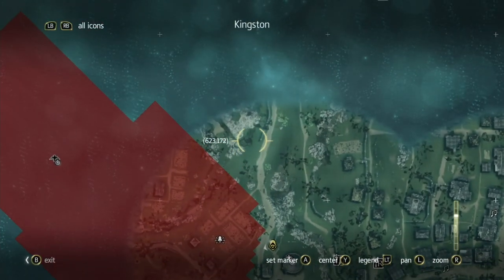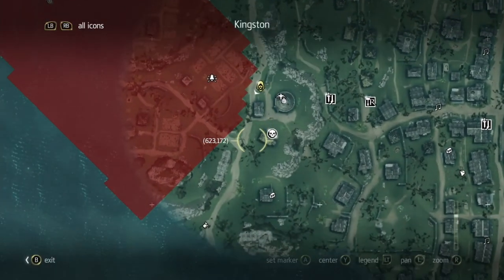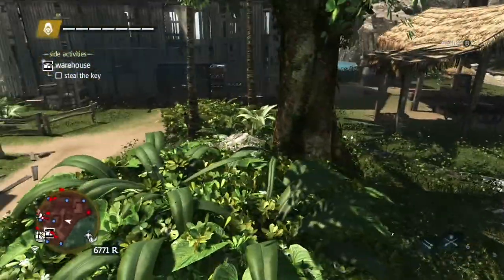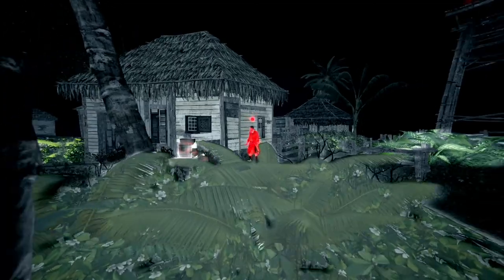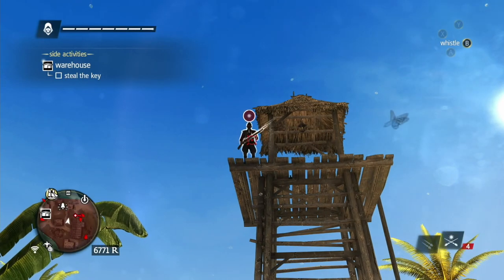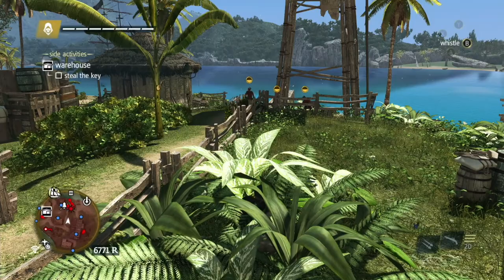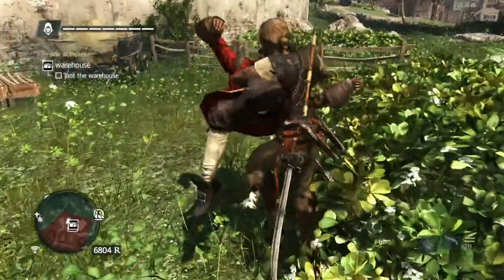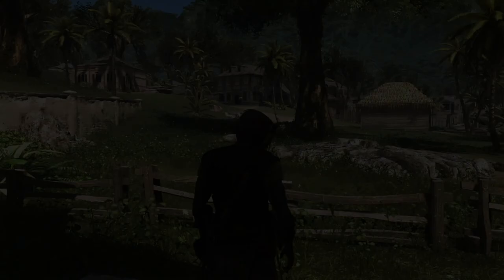Assassin's Creed Black Flag: Kingston Warehouse Raid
Warehouse raids are a great way for you to gather resources for improving the Jackdaw. In most major ports there is at least one major warehouse.